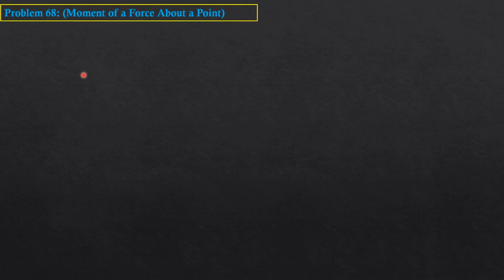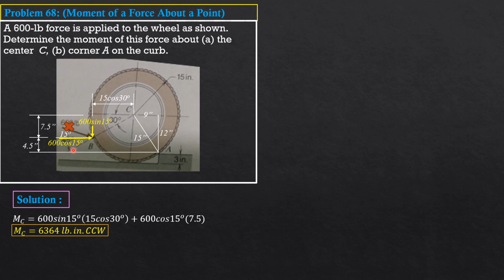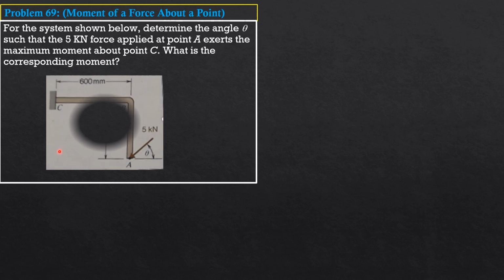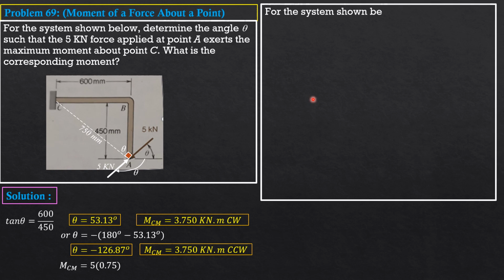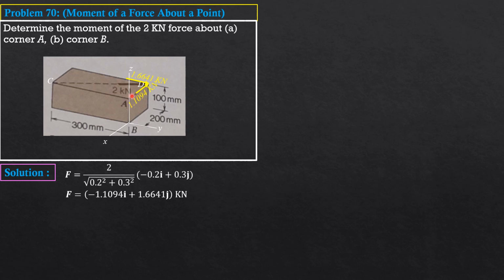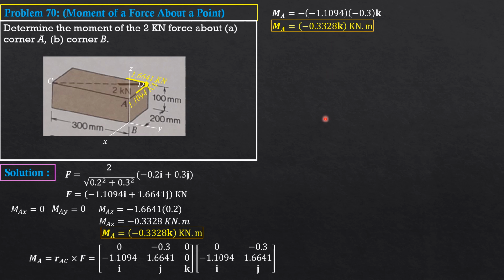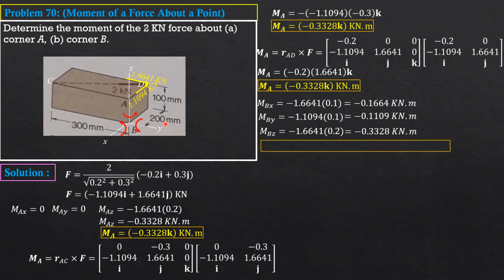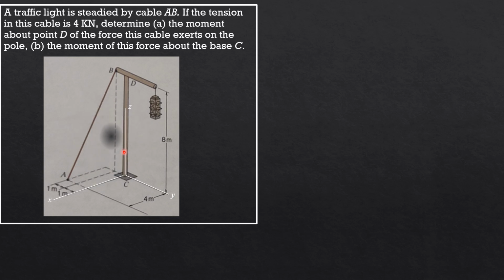SOLVED PROBLEMS in STATICS, PROBLEMS 68 to 70